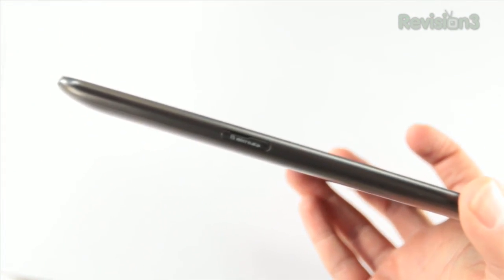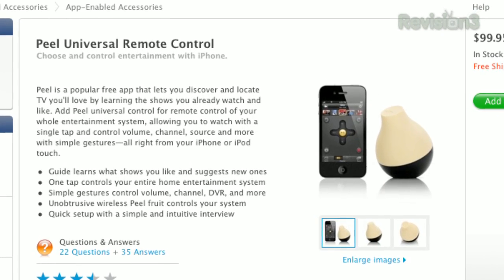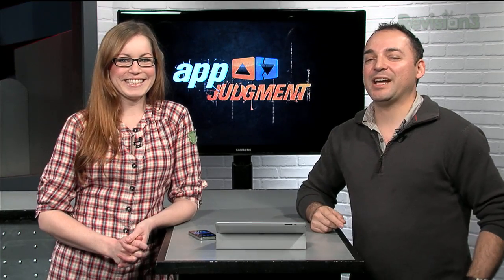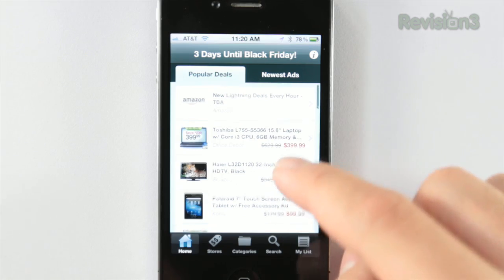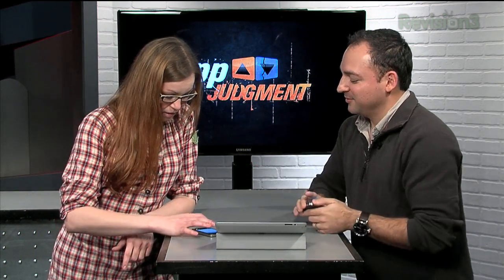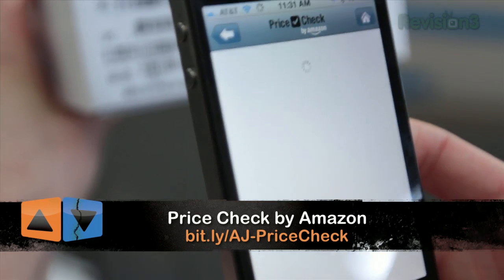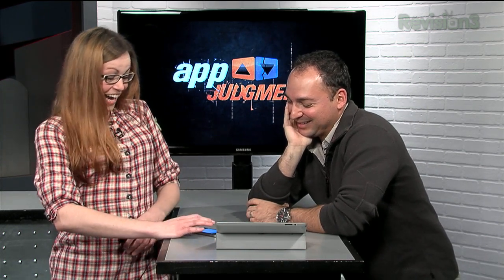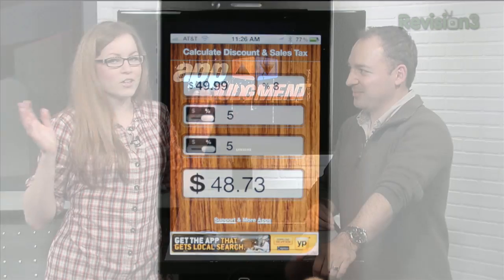Samsung Galaxy Tab 7.0 Plus, CHEAP Infinity Blade & Apps To Find The BEST Black Friday Deals!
Jackie and Mauricio demo the Samsung Galaxy Tab 7.0 Plus and run down the best Black Friday related apps that will help you get all the best deals. Shop this weekend's deals like a boss!

01:00 Our first look at the Samsung Galaxy Tab 7.0 Plus! How does it stack up to other Android tablets like the Amazon's Kindle Fire?

02:53 This Week's Rapid Fire App Round Up:
*Apple Keynote darling, Infinity Blade is now just $2.99.
*SDBall, an NES style dodgeball game is now free in the app store.
*For a limited time enjoy 20 of Gameloft's best iOS games for $.99
*Make a virtual pizza with Domino's Pizza Hero iPad app, then have said pizza delivered. Brilliant.
*Google Search updated with a new iPad look.
*Ultimate App Guard protects apps from unauthorized access

04:42 These apps show you how to dominate Black Friday like a boss!:
*TGI Black Friday
*Price Check by Amazon
*Calculate Discount & Sales Tax FREE

ABOUT APPJUDGMENT
With hundreds of apps to choose from for your iPhone, Android or whatever smartphone you may have, how do know what's worth the download? AppJudgment is your daily source for mobile phone app reviews, previews and news!